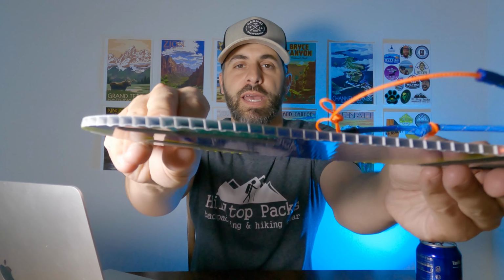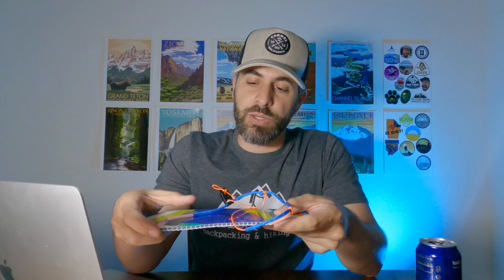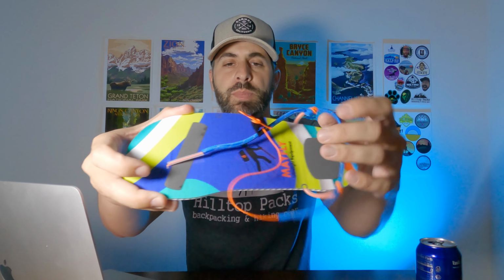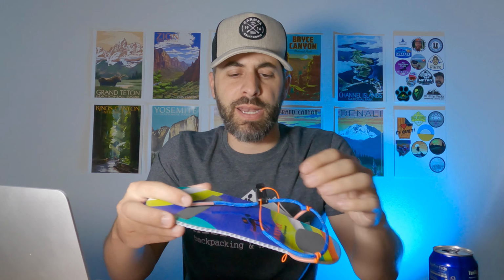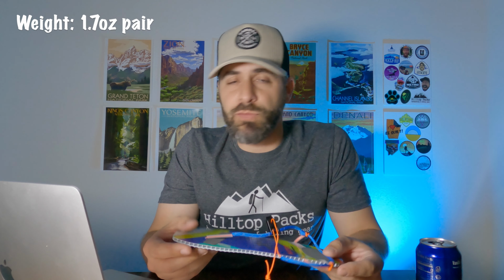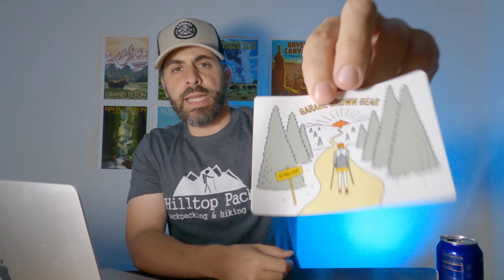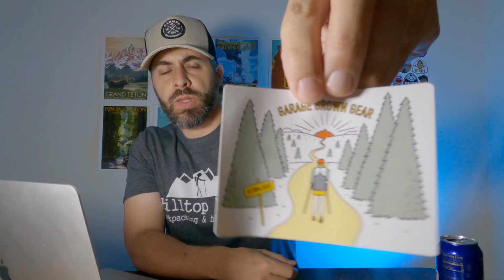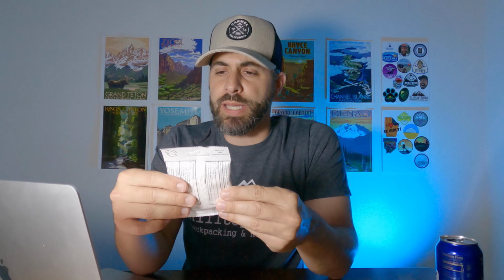Garage Grown Gear Unboxing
Hey backpackers! In this video I unbox a few smaller items that I purchased from Garage Grown Gear.  This website dedicates their efforts in supporting and growing awareness for the smaller cottage vendors!

COOK POT
TRAIL RUNNERS
HEAD LAMP
WATER FILTER
MED KIT